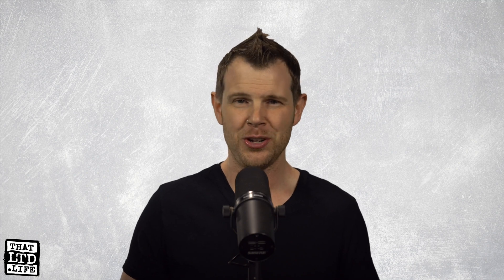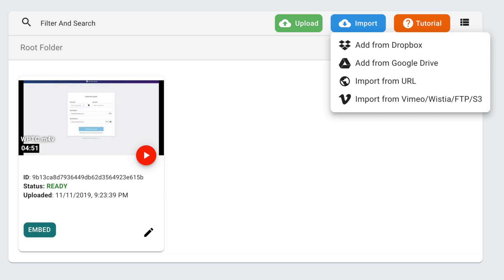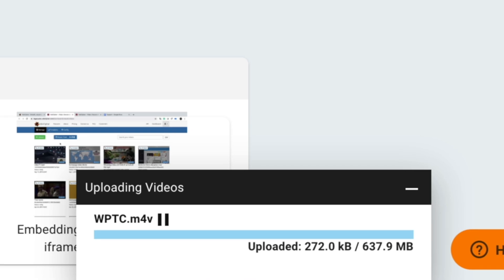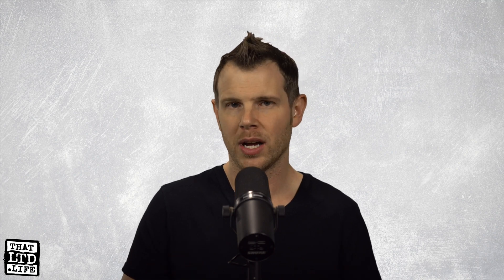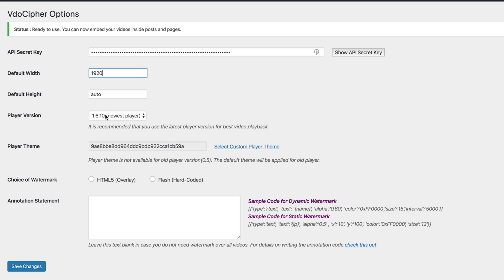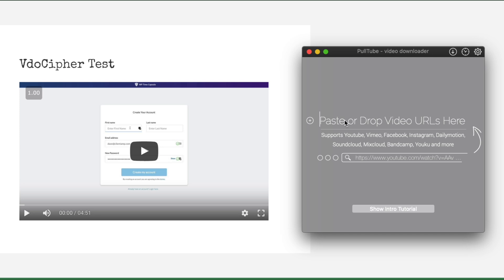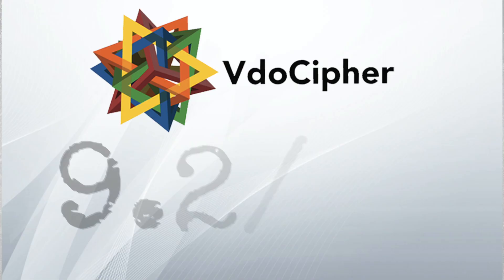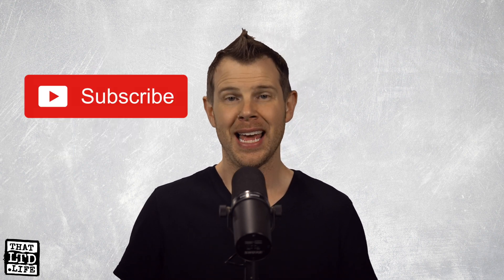Protect Videos From Being Downloaded! VdoCipher Review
In this review, I'll share my thoughts on VdoCipher -- a video player with Google's Widevine DRM baked in, so you can protect videos from being copied!

Widevine DRM is the same encryption that the big dogs use: HBO, Netflix, Hulu and many more.

So, if you're worried that people are illegally downloading and distributing your course content or premium videos, watch this video to see if VdoCipher is the antidote to your problems..